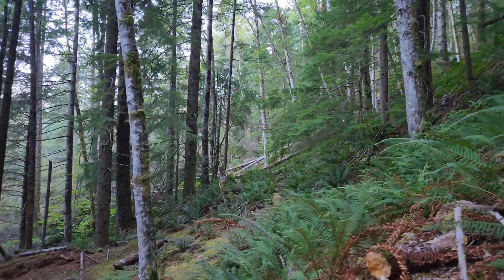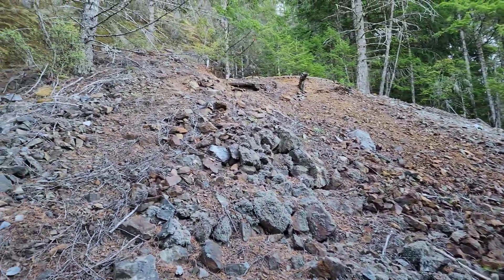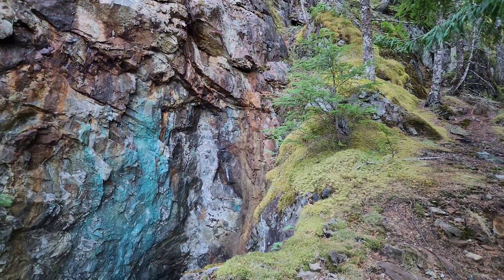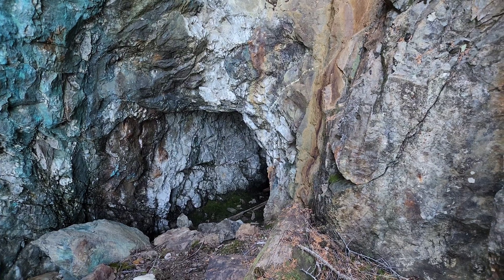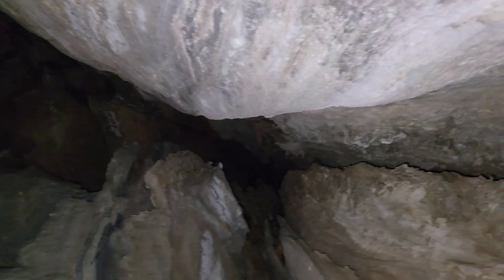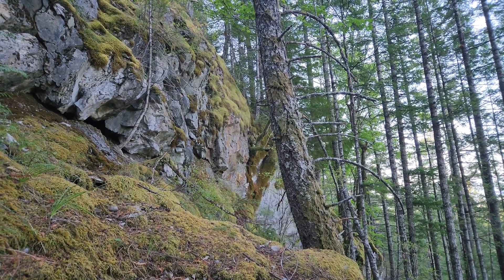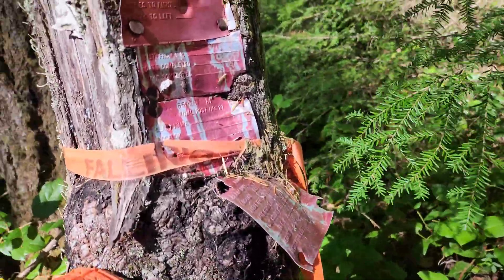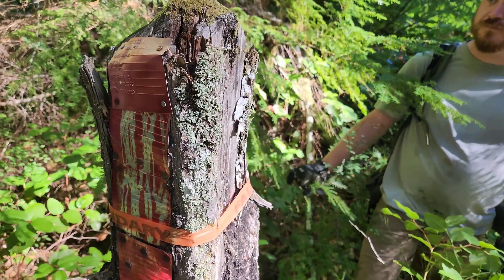Prospecting The Santana Mine Area!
Mineralization was discovered at the Santana occurrence in 1916. The owners conducted trenching and drove several adits. A shipment of hand-sorted ore was made from one of one of the adits. The shipment of 158.8 tonnes was made to the Granby smelter at Anyox in 1916, which produced 93 grams of gold, 14,370 grams of silver and 4779 kilograms of copper. High grade ore was stockpiled from an offshoot for shipment, however the company could not raise funding to open a mine.

The property lay inactive until 1964 when surface work and diamond drilling was conducted by R. Renshaw. Four holes were drilled totalling 762 metres. Between 1987 and 1989, Lonsdale Capital Corporation had an option to earn 100 per cent interest in the Santana property. All four holes drilled under the mineworkings were assayed, an analysis of the entire core assayed 0.25-0.3% copper according to historic documentation and old geologist reports.

The main mineralization occurs in a narrow zone of contact metamorphosed rocks along the limestone and quartz diorite contact, which is traceable along ground exposures for up to 600 metres length, along a northwest trend, and widths averaging 12 metres, but ranging from 10m - 25m wide and depths of over 260m. The granodiorite is faulted and fractured and has been described as having a "gneissic structure". The limestone is grey to bluish black in appearance. The metamorphosed limestone is dark brown,
rusty, quite often heavily mineralized, in places broken and quartz-filled, rarely coarsely crystalline, and has the general appearance of a skarn.

Mineralization, in the form of chalcopyrite, pyrrhotite and pyrite, occurs in masses or short lenses. Malachite and azurite are noted as alteration minerals. Many rock samples taken in 1988 yielded anomalous copper, zinc and silver values (Assessment Report 17256). Sample 9606-002, taken in 1988, yielded 5.65 per cent copper, 0.41 per cent zinc and 69.60 grams per tonne silver. The sample was taken from a 5-centimetre wide quartz
vein with chalcopyrite.

Sample 9609-016 yielded 12.00 per cent copper, 0.44 per cent zinc and 1213.79 grams per tonne silver. The sample was
taken from massive sulphides at the workings.

Recent property work has reported chalcopyrite as fine-grained disseminations to massive blebs to stockwork-type narrow veinlets with secondary silica within quartz diorite. The mineralization appeared to be structurally controlled along the intrusive-limestone contact. Three samples were taken near the No. 1 adit. Sample 01454 yielded 0.94 per cent copper, 12.75 grams per tonne silver and 0.17 gram per tonne gold. The sample was a 1.8-metre chip across the centre zone above the No. 1 portal. Grab sample 01455 yielded 2.74 per cent copper, 7.20 grams per tonne 01456, from a series of sloughed trenches, yielded 3.92 per cent copper, 290.33 grams per tonne silver and
0.21 gram per tonne gold (Assessment Report 19037).

In recent days 911 Exploration Corp has entered into an LOI with Kermode Resources Ltd and carried out several days of exploration work including taking 24 samples from various areas on the property, including a 5.15m chip sample of semi massive and massive sulphides near adit #2.

$KLM